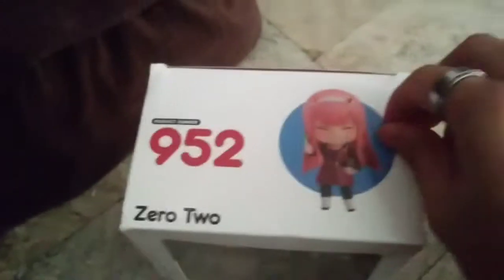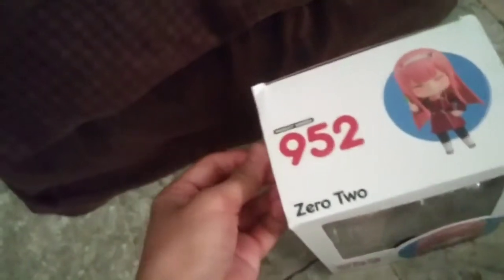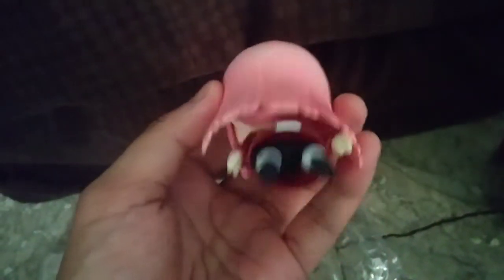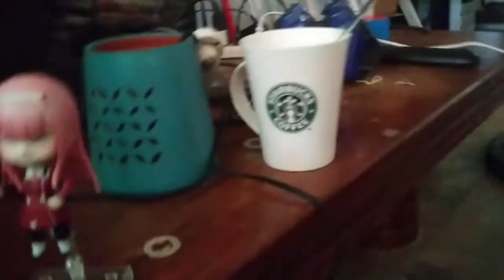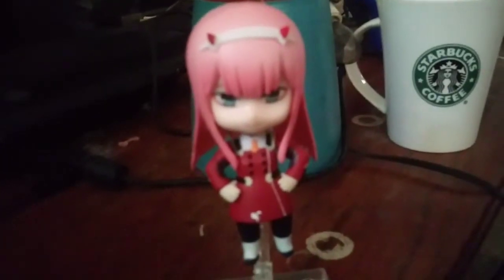Zero Two nendroid Unboxing Video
Zero Two!
Anime: Darling in the Franxx